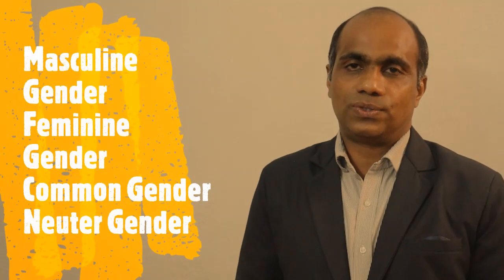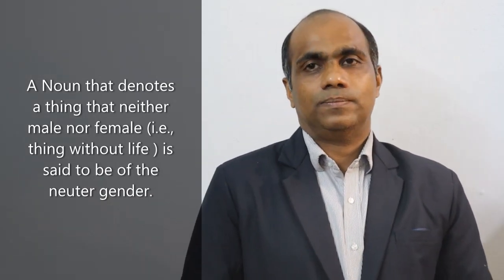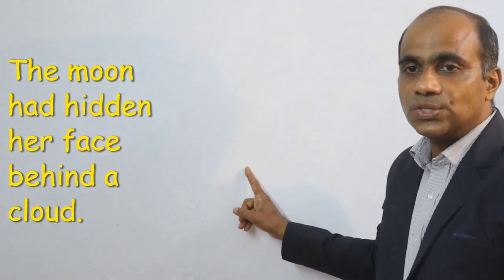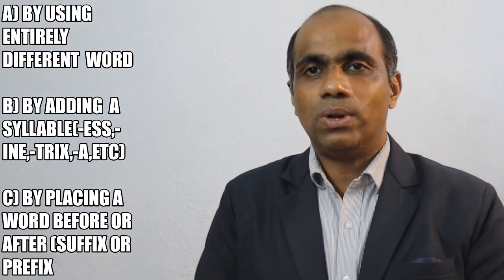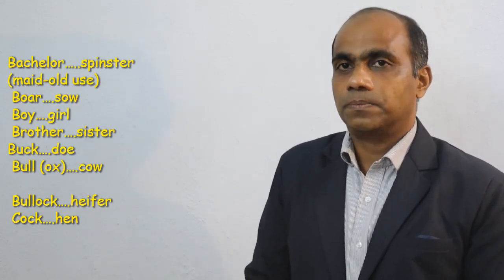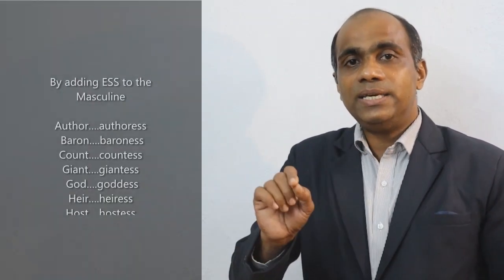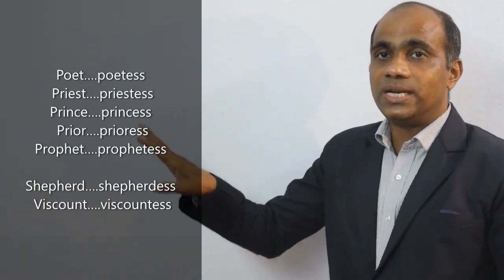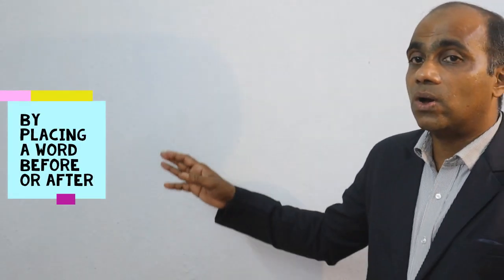THE GENDERS GRAMMAR 10 ENGLISH GRAMMAR CLASS BY FR SABU JAMES MST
THE NOUN : GENDERS
MASCULINE
FEMININE
COMMON
NEUTER